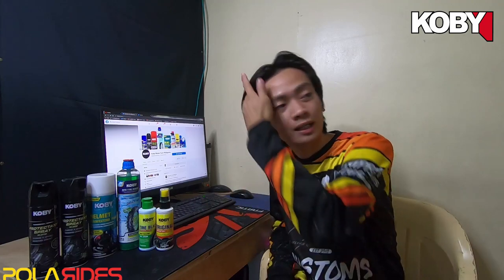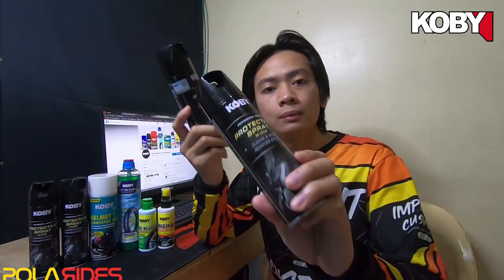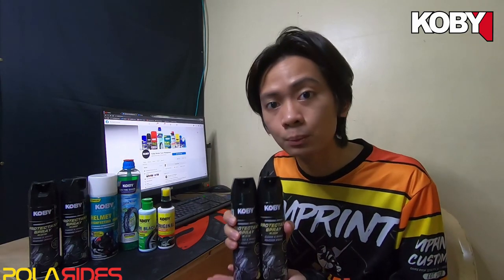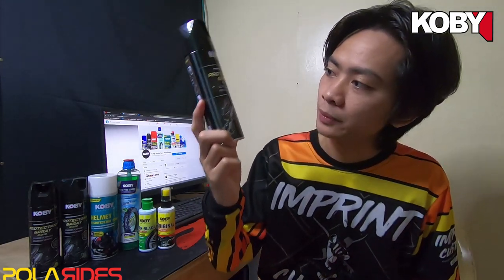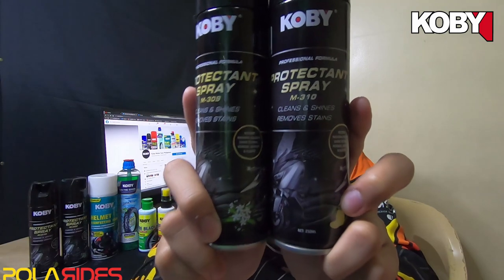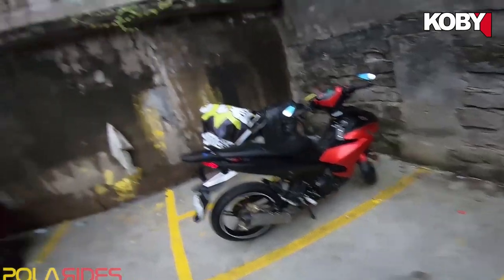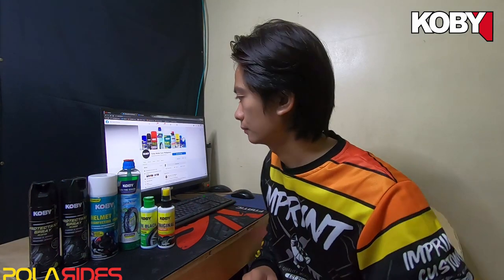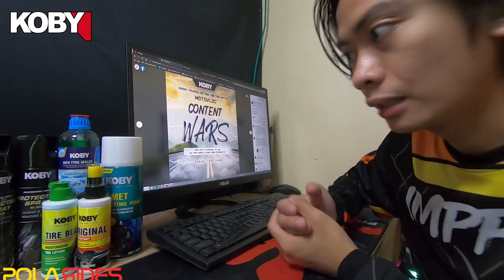Looks Brandnew with KOBY Protectant Spray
Hanap niyo ba ang pampakintab para sa matte at gloss part ng motor niyo?
Well ito na ang solusyon para sa pananatiling bago ng ating mga motor :D
KOBY Protectant Spray :)

CONTENT WARS! Details and Mechanics will be posting soon on my page :)

These are all available through Koby Facebook Page at Koby Motor Care Philippines, in Lazada and Shoppee, just search SpeedMoto and click Koby to see their products.